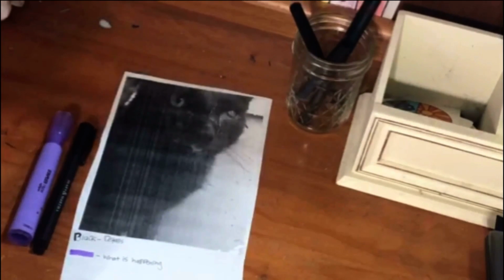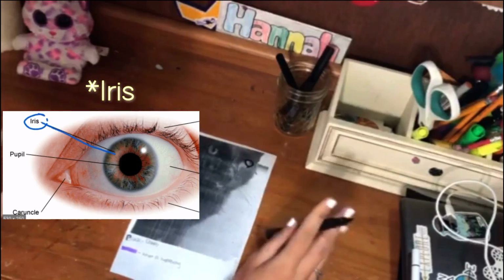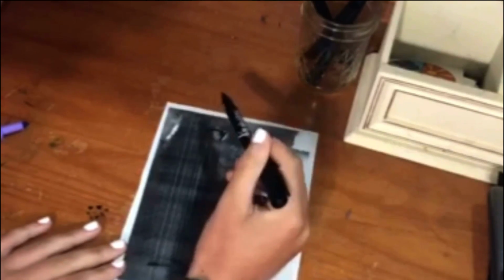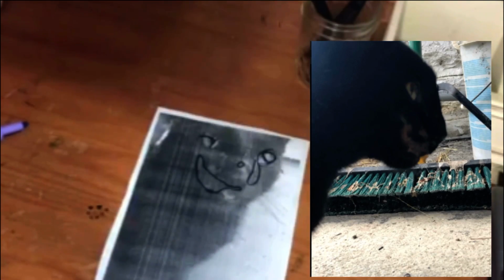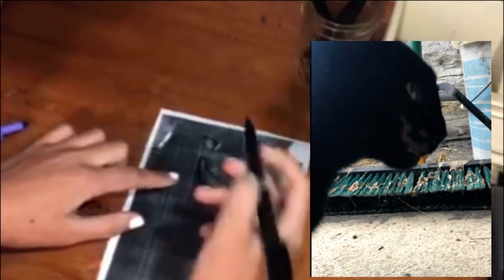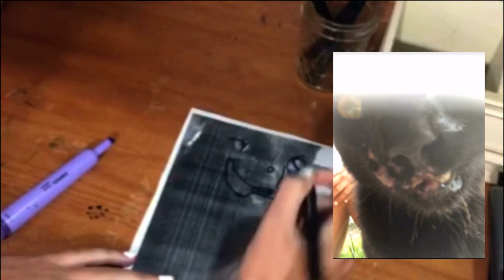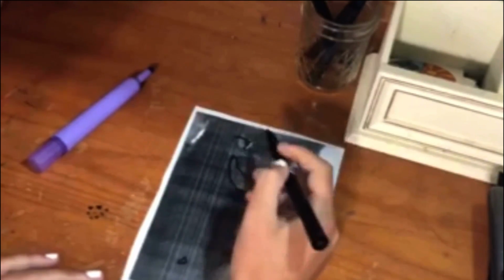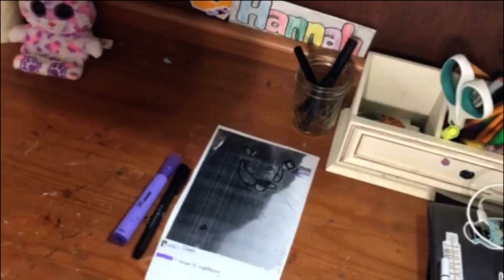What happened to Magic?🧡|| Visual explanation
Hello everyone. Today’s video is not like my other videos in fact it’s more on the sad side. Let’s just say something happened to Magic… Watch the video to find out what.❤︎I really hope we can make so many fun memories together. I can't wait xx!

What we use to edit: Inshot and Vllo What we use to film: Iphone 8+

Are Zoopix accounts you can follow! (App in app store)
@happy horses